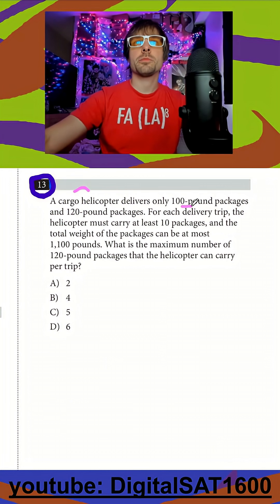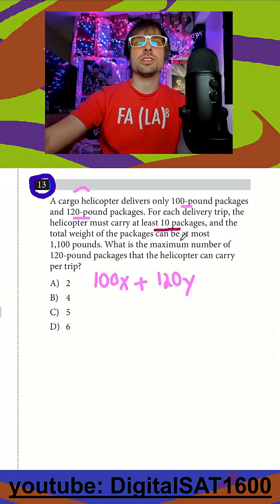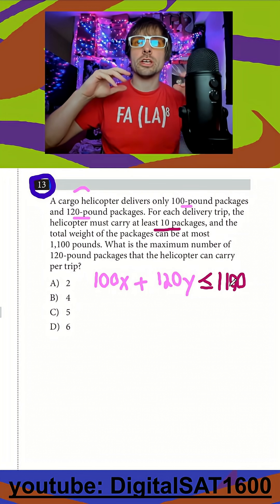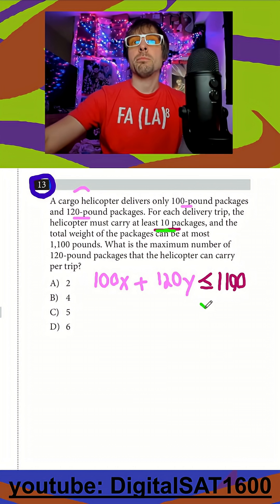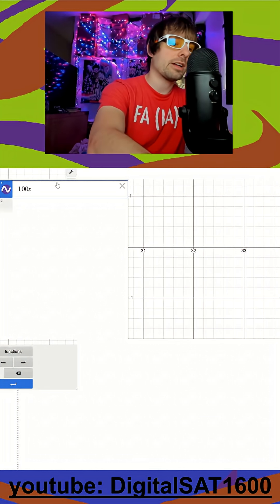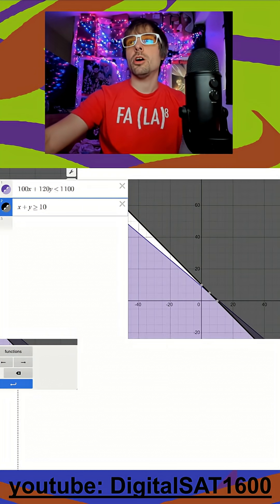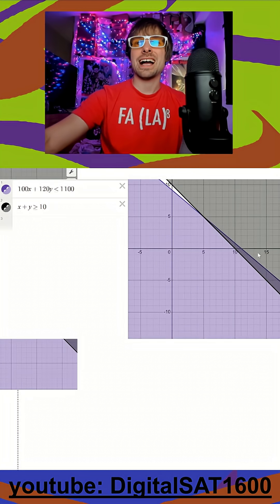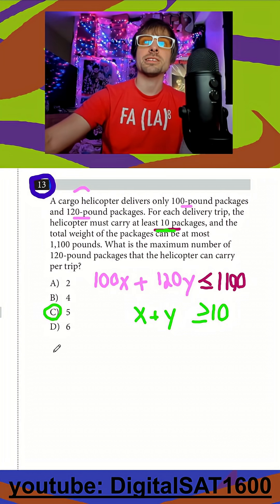Digital SAT Math: Derive Inequalities